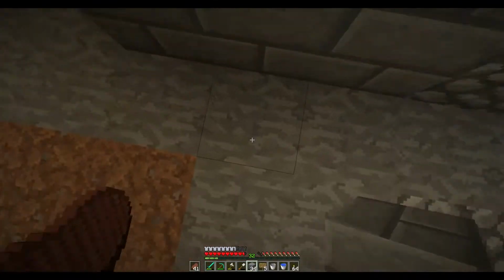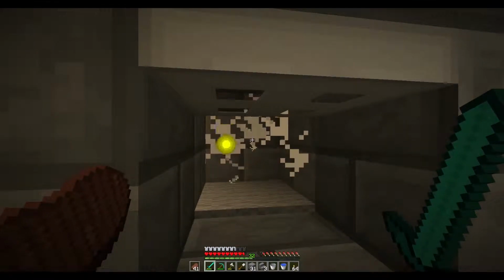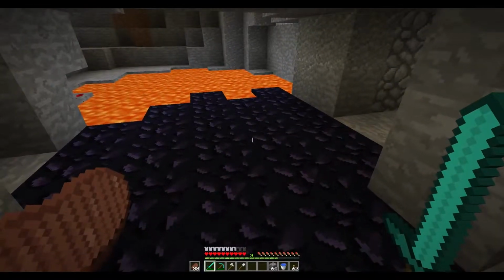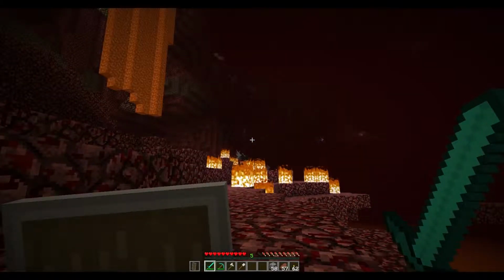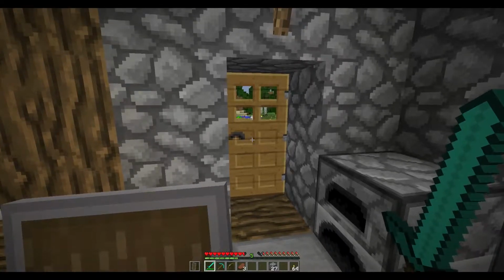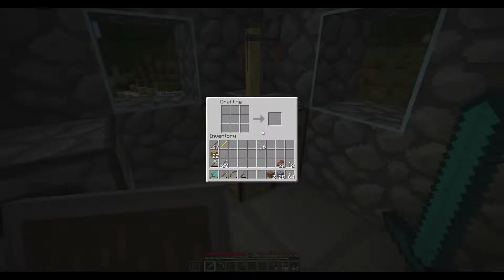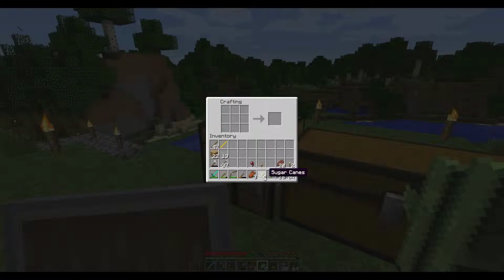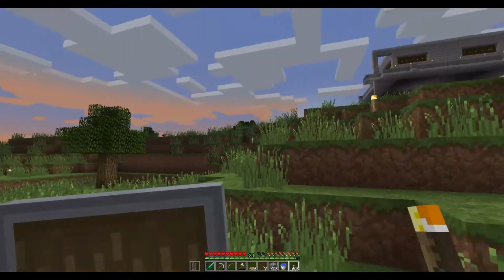Minecraft Let's Play Rossos World: Episode 04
The beginning of the Iron Farm, messing about with spawners, and finally going to the Nether.